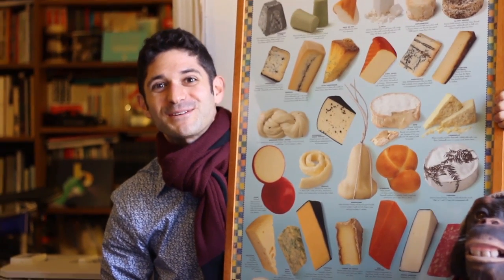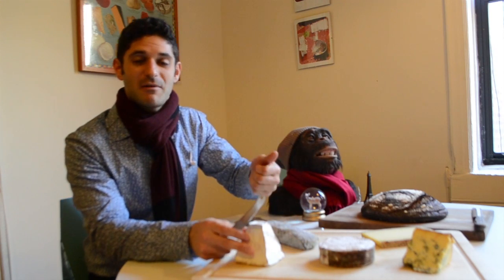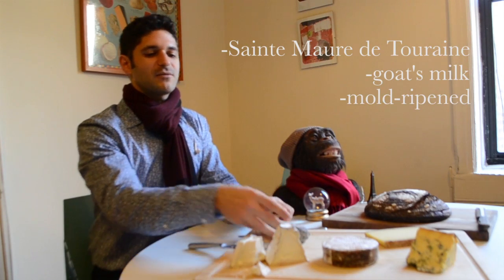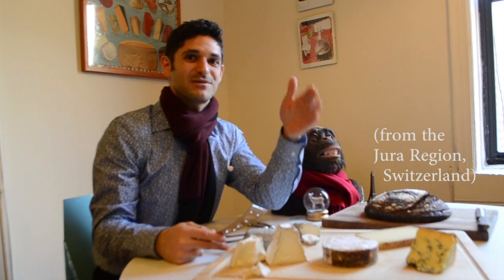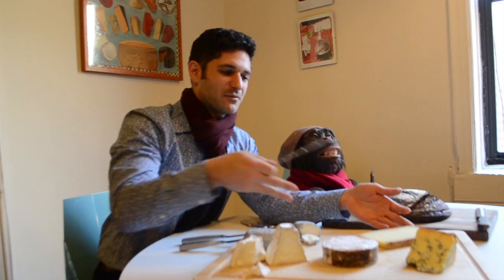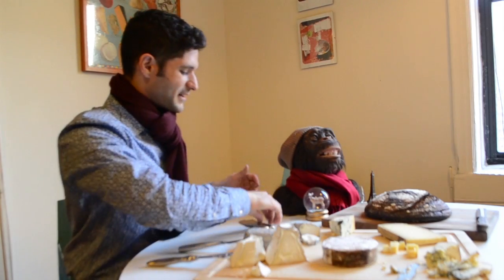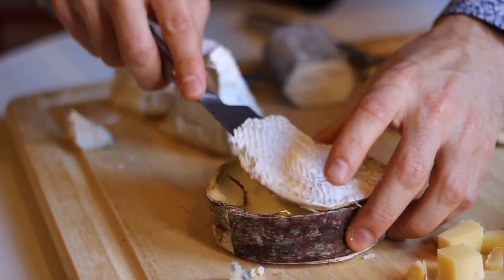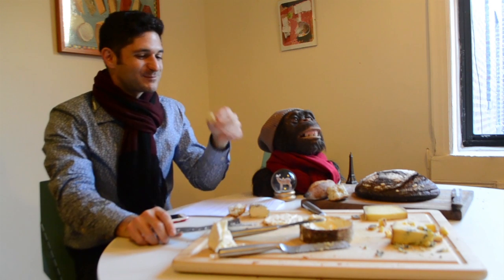How to Cut Cheese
This in-depth video demonstrates how to properly slice cheese so that you end up with an accurate proportion of rind and cheese paste.